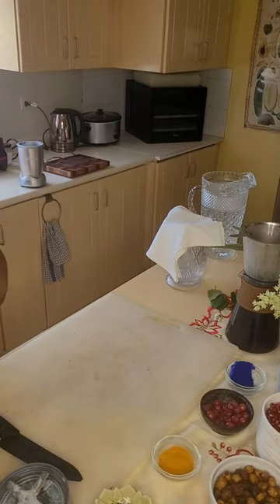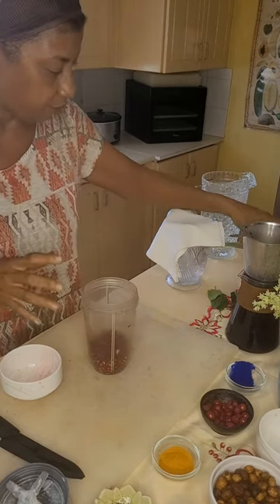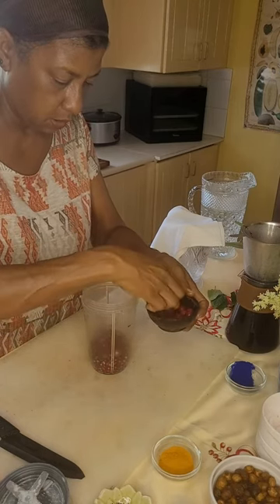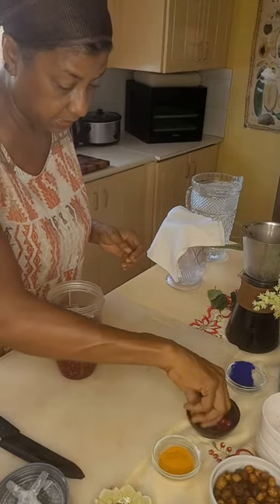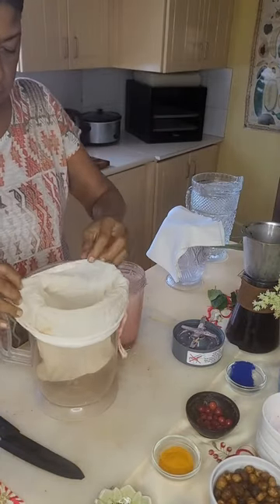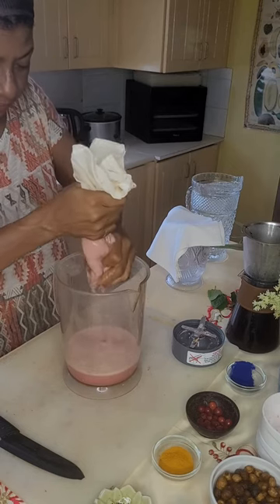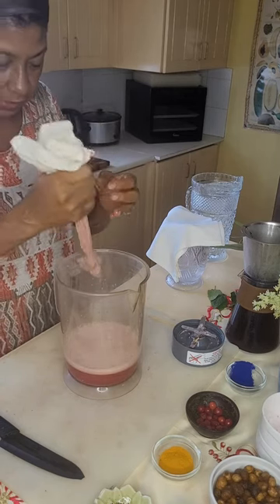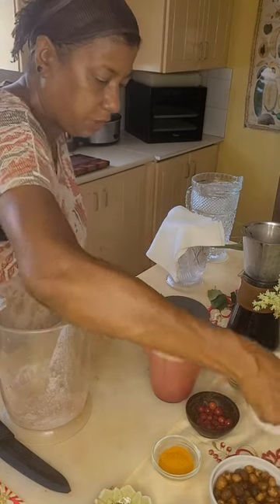Pomegranate Mylk Elixir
Chantel will be dropping some fundamentals for remembering how to transform,  using traditional Caribbean and Modern knowledge to focus your preventative and healing skills. Through  open your eyes, taking you step by step from awareness to practical applications.  This will place the power back in your hands.